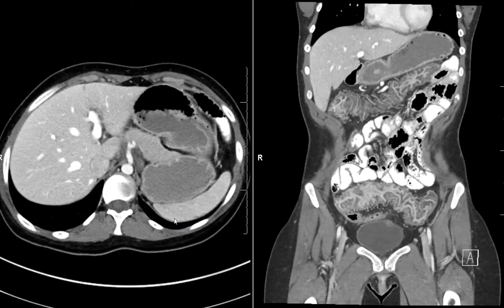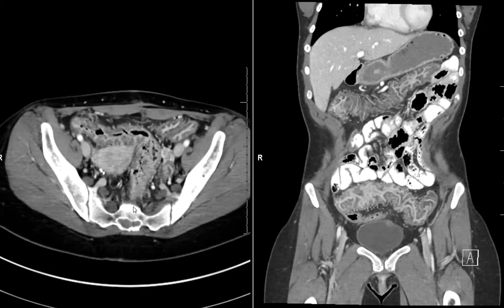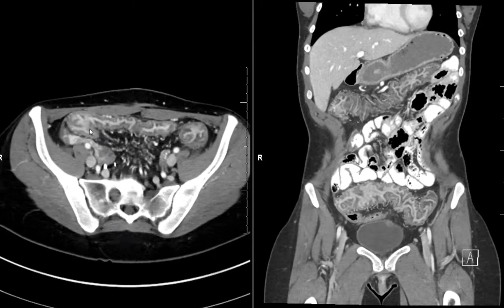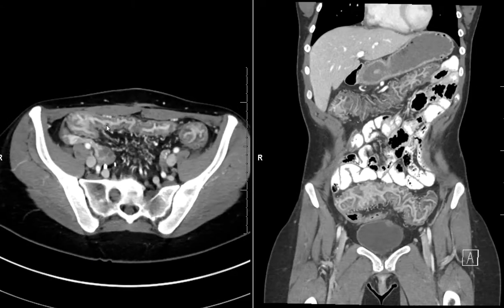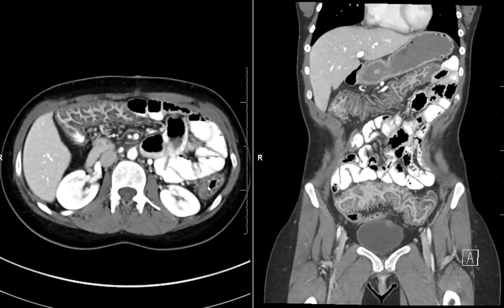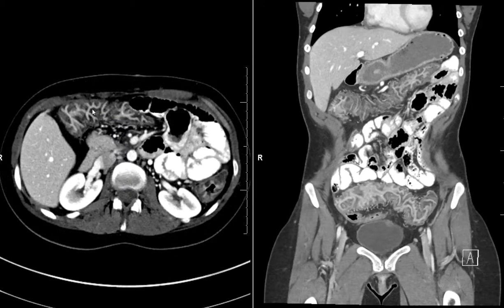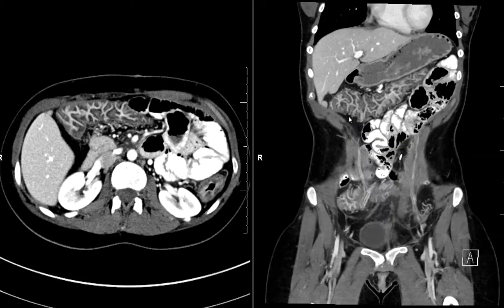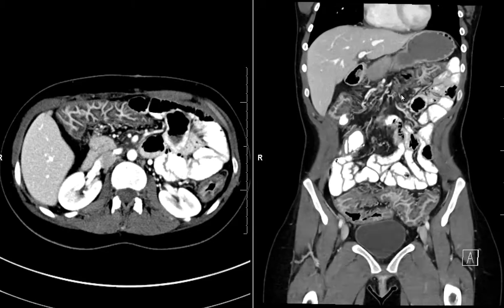Fatty halo sign - bowel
• Fat in the submucosa
• Seen in Inflammatory bowel disorder
• Can be seen in obese individuals as a normal variant in the absence of IBD / clinical symptoms of IBD